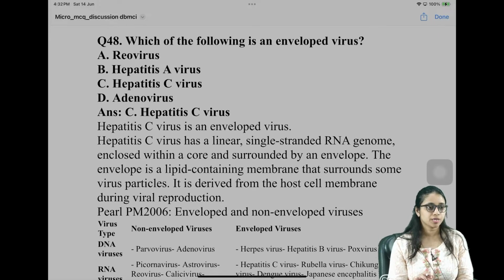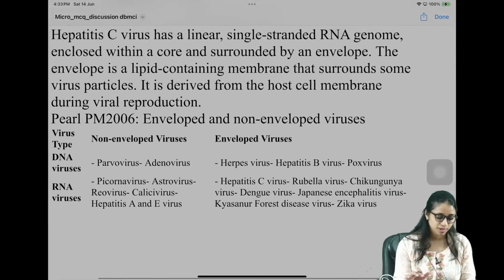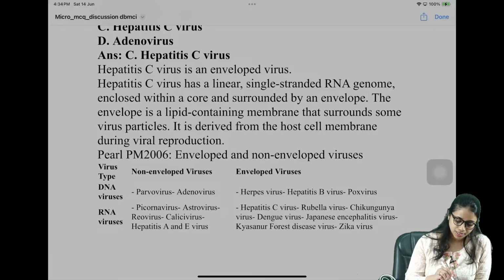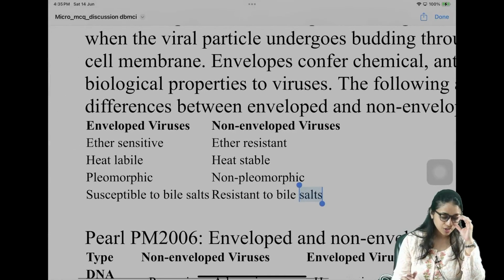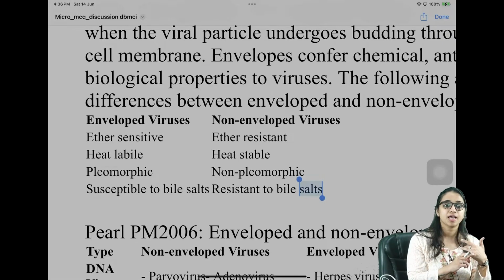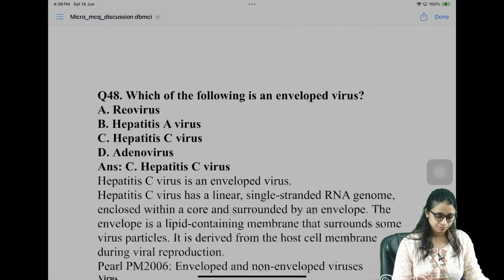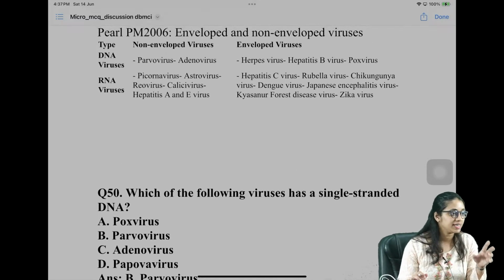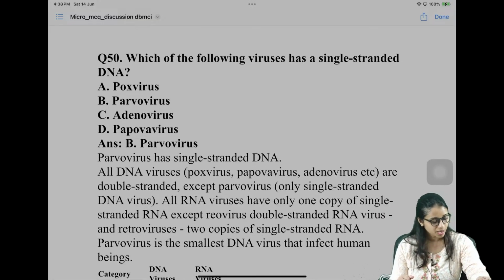FMGE MCQ Discussion | FMGE Microbiology MCQ Discussion by Dr. Shruti | FMGE July 2025 | Part 4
Welcome to another power-packed FMGE MCQ Discussion Series for FMGE July 2025! In this video, Dr. Shruti , one of India’s top FMGE faculties, dives deep into Microbiology through a detailed MCQ-based discussion for FMGE July 2025 Preparation.

✔️ High-yield Microbiology MCQs frequently asked in FMGE
✔️ Conceptual explanations with tricks and memory aids
✔️ Smart revision strategies for the final 60 days
✔️ Key topics and repeated areas from previous FMGE papers
✔️ Doubt clarification and tips to avoid common mistakes

📚 Perfect for:
→ FMGE July 2025 aspirants in final revision phase
→ Students aiming for a clear understanding of Microbiology concepts
→ Those looking to boost recall and accuracy in MCQs

🎯 Don’t miss this Round 2 session — a must-watch before your final FMGE exam!